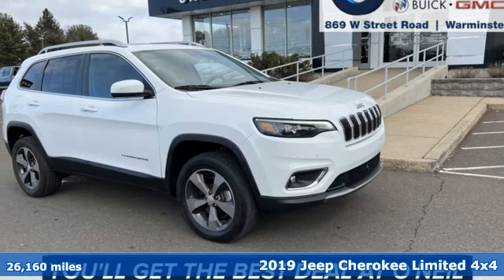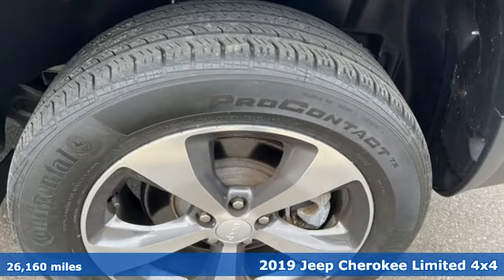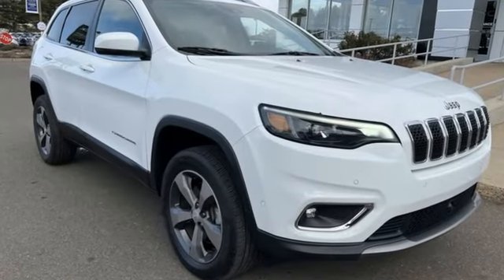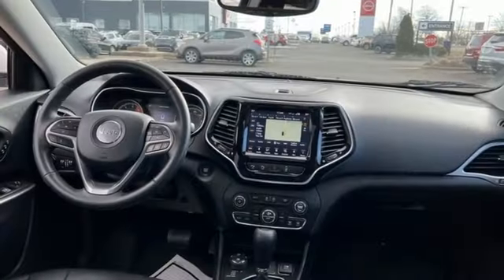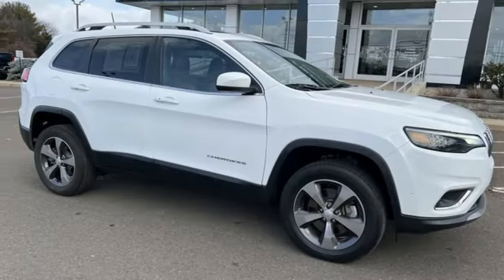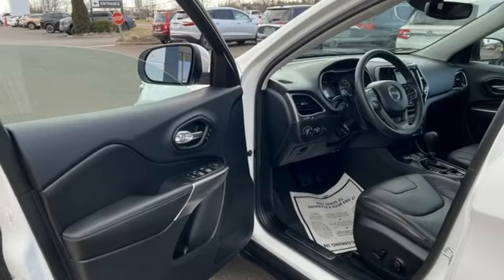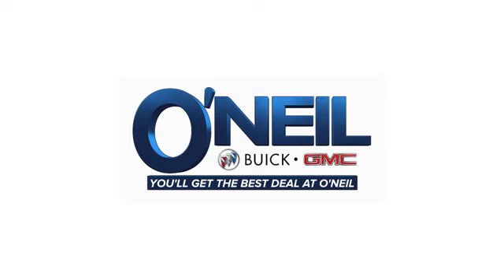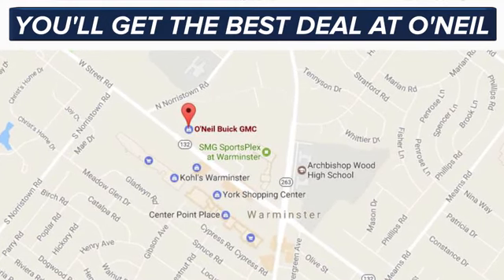Used 2019 Jeep Cherokee Warminster PA Philadelphia, PA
Year: 2019
Make: Jeep
Model: Cherokee
Trim: Limited
Engine: 2.0L I4 DOHC
Transmission: 9-Speed 948TE Automatic
Color: White
Interior: Black
Mileage: 26160
Stock #: BU9060D
VIN: 1C4PJMDN3KD239286
Recent Arrival! This 2019 Jeep Cherokee Limited in Bright White Clearcoat features: 2.0L I4 DOHC 9-Speed 948TE Automatic 4WD Clean CARFAX.brbrOdometer is 12680 miles below market average! 20/29 City/Highway MPGbrbrbrOur model lineup is second to none! Make sure you swing in today to get an incredible deal on many new and used Buick and GMC models. These vehicles come packed full of features including a one-of-a-kind navigation system that will get you to any location efficiently and safely. Have kids and want to keep them entertained? Our Rear Seat DVD equipped vehicles will have them settled in for those long trips.

Address:
869 West Street Road